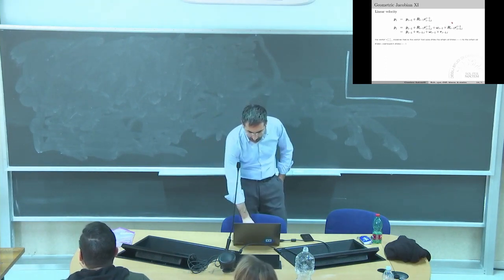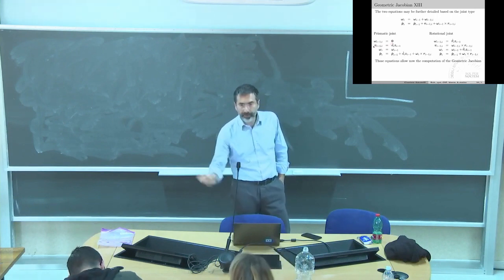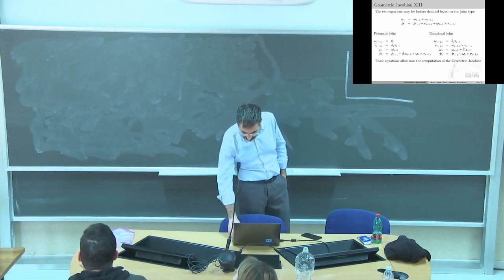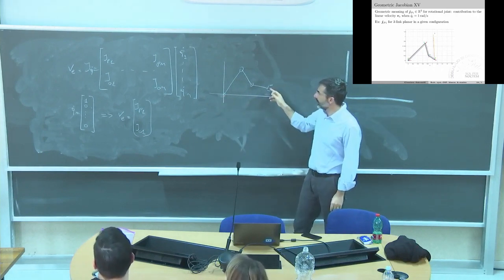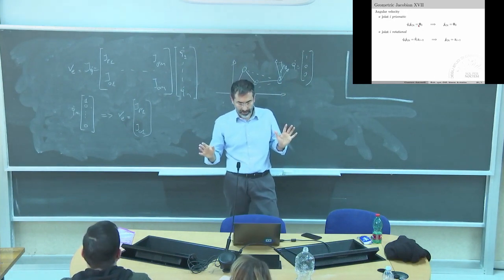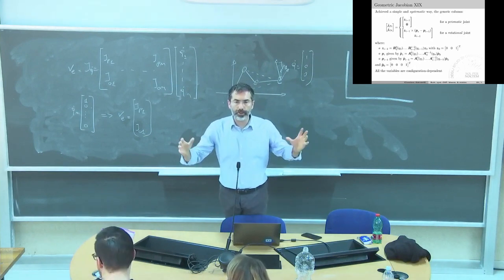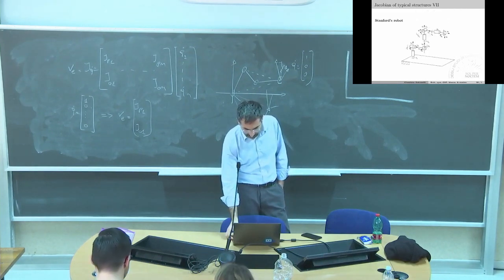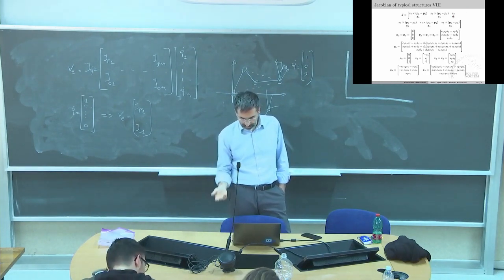Introduction to robotics Lezione 3b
Inverse kinematics. Differential kinematics: geometric Jacobian.